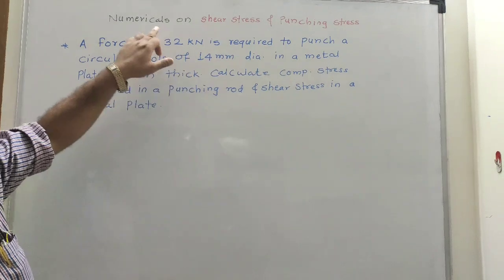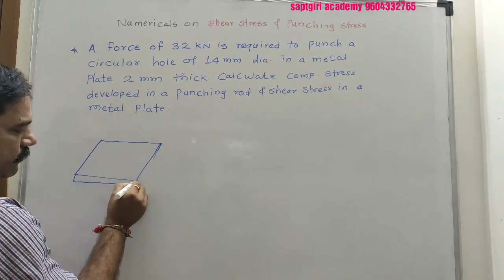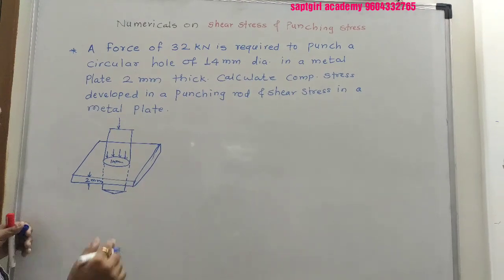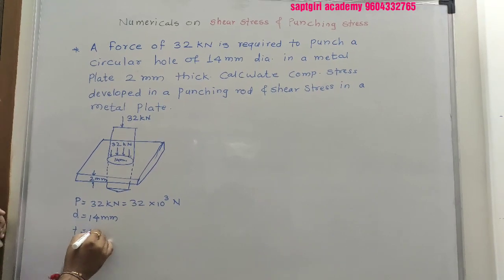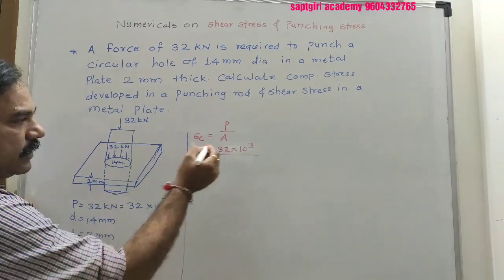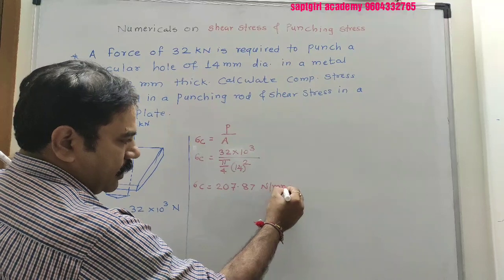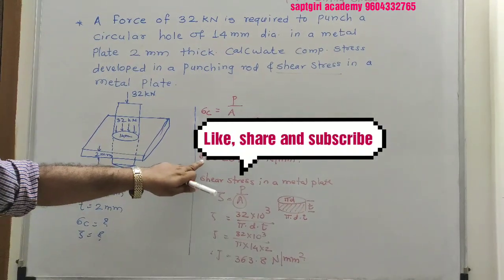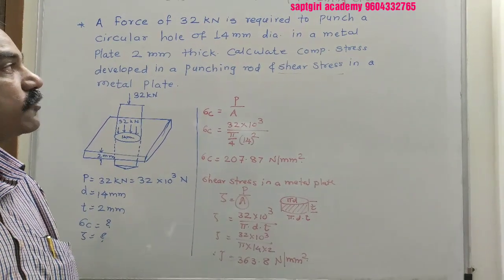Calculate shearing stress and punching stress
Hello, Engineers

In this video, one numerical based on simple stress of strength of material / MOS.

STRESS: It is a ratio of load to cross section area. it is denoted by
It is the ratio of the internal force F, produced when the substance is deformed, to the area A over which this force acts. In equilibrium, this force is equal in magnitude to the externally applied force. In other words,
The SI Unit of stress is newton per square meter (Nm^2).In CGS units, stress is measured in dyne-cm-2. Dimensional formula of stress is ML-1T-2.

1) direct stress :  i) tensile stress ii) Compressive stress
2) bending stress
3) shear stress: i) transverse shear stress ii) torsional shear stress
4) crushing stress
5) bearing stress ( bearing pressure)

Superposition - Strength Of Materials - Strength Of Materials Video tutorials GATE, IES and  a Stress, Strain, Hooke’s Law, Stress-Strain Diagram, Principle Of Superposition, Poisson’s Ratio, etc.